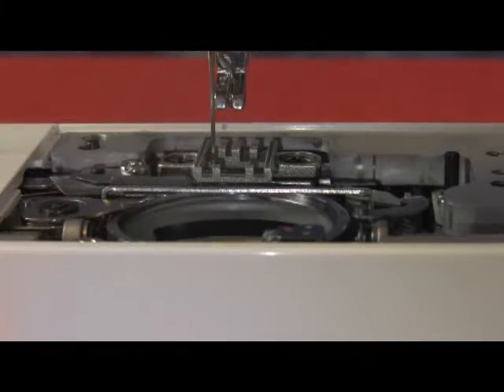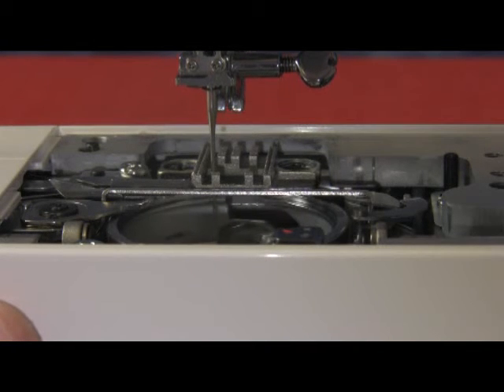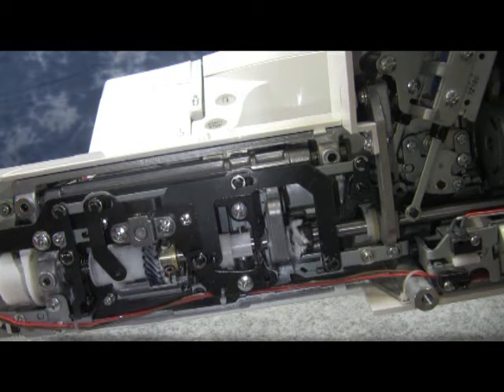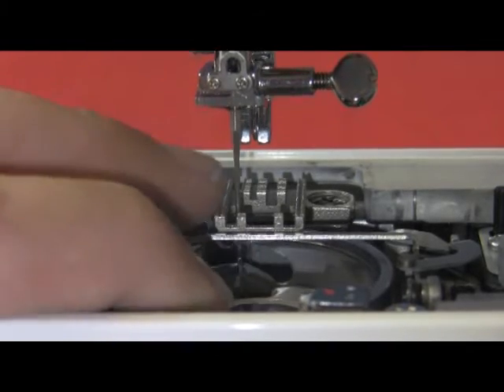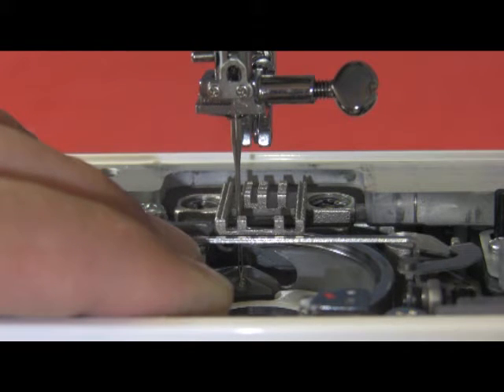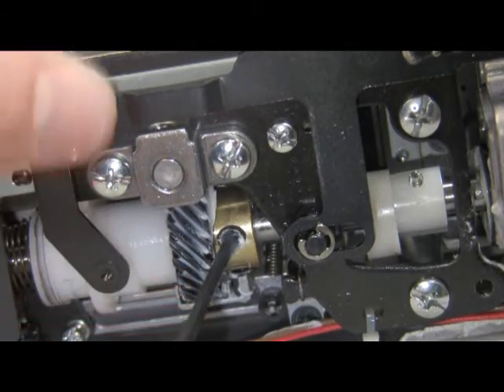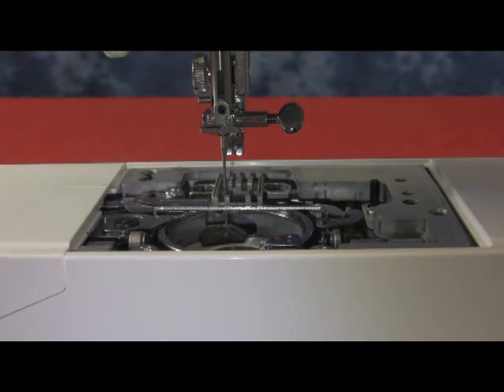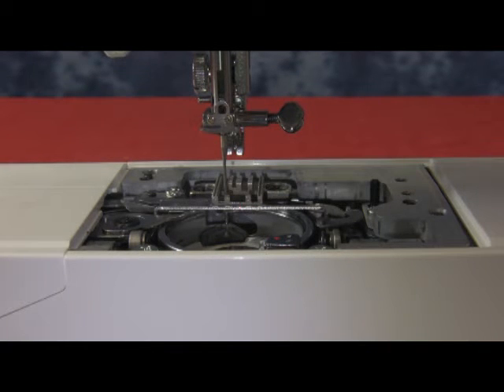MC11000 Needle To Hook Timing